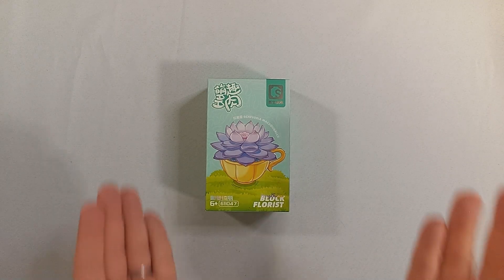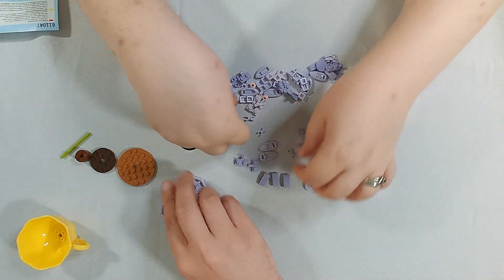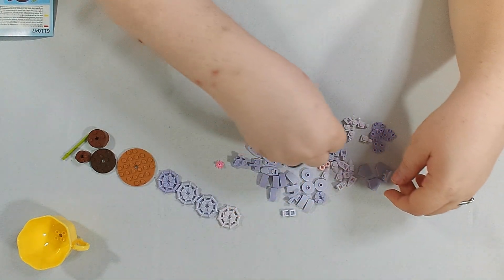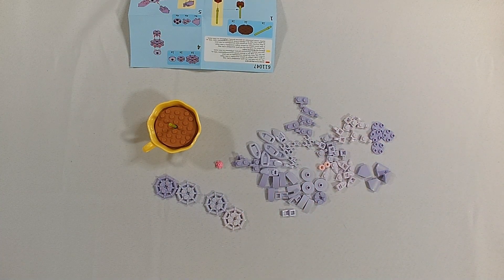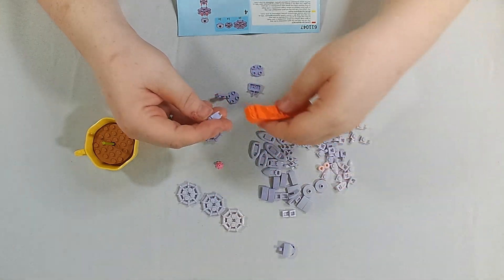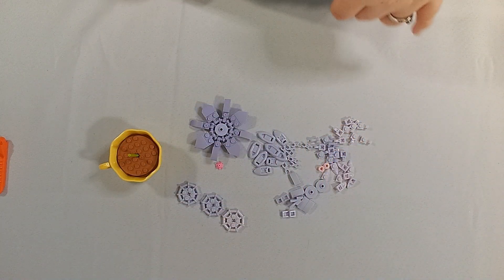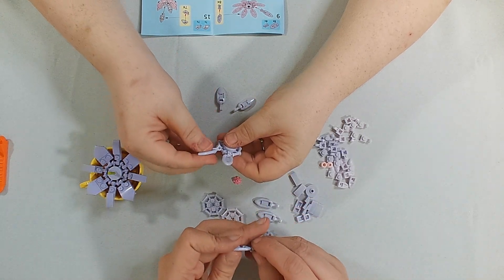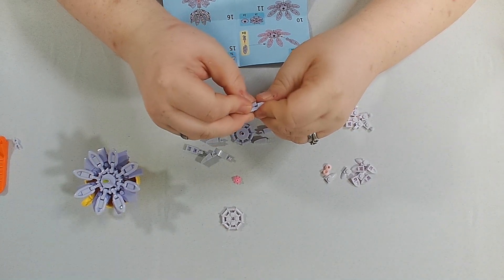Building Sembo Block Florist: Yellow Teacup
Kami and I build the Sembo Block Florist - Yellow Teacup Succulent

Sembo set number - 611047

Very cute sets that are close to Lego, although a little tighter at times, in build quality.  Nice part is, all pieces are printed with this set and not stickers/decal like with their Digimon line.

              Ineedmusic.co